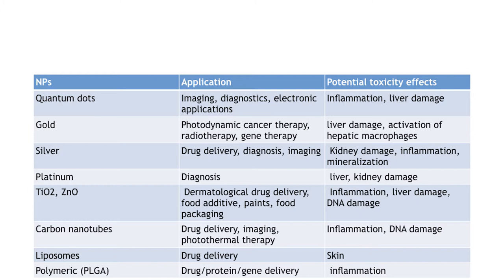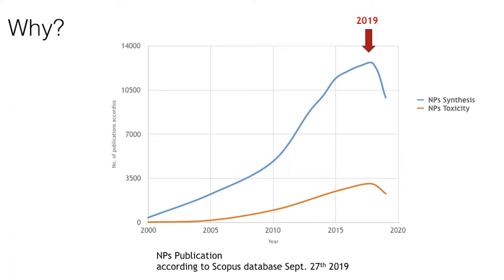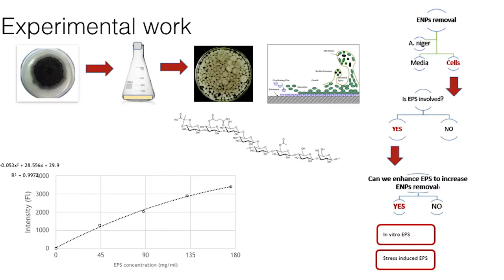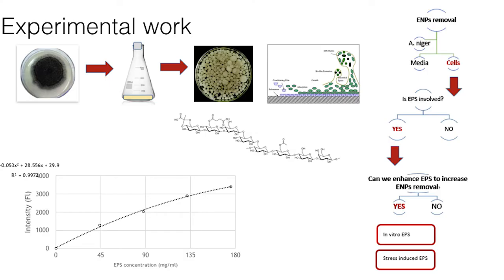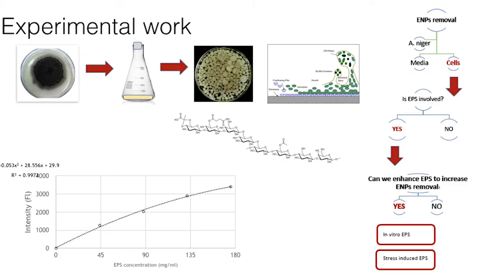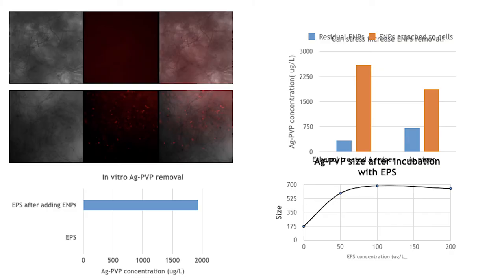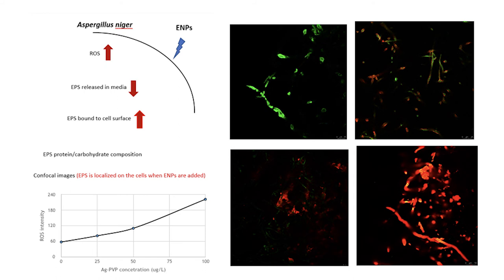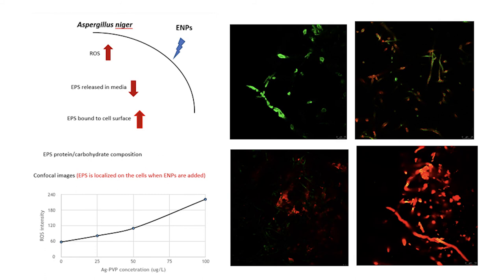Dr. Ola Gomaa - Engineered Nanoparticle Bioaccumulation -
Dr. Ola Mohamed Mahmoud Gomaa - Engineered Nanoparticle Bioaccumulation from Aqueous Media by Stress Induced Fungi as Means for Biofiltration

Fulbright Egyptian Scholar Program Alumna - University of South Carolina

5th Fulbright Egypt Annual Alumni Conference .